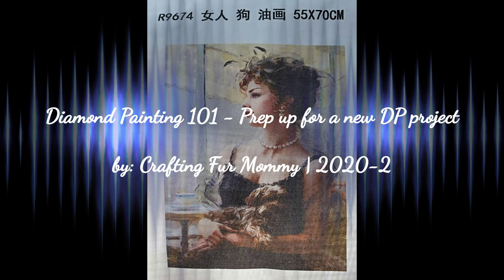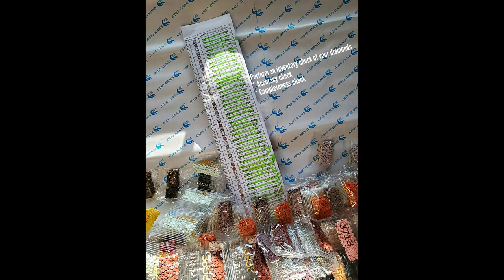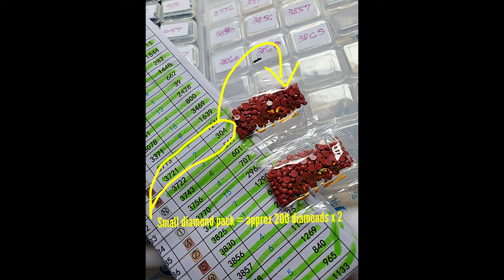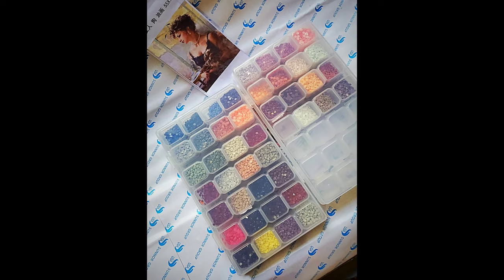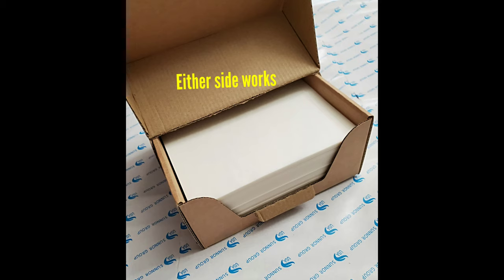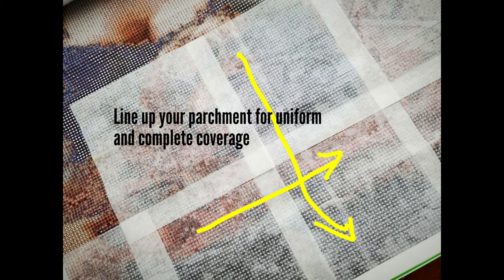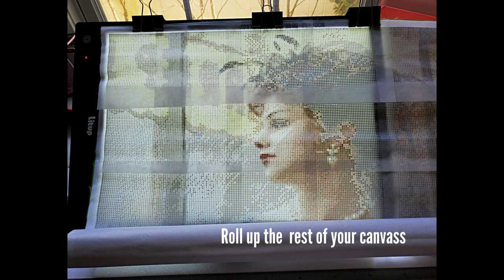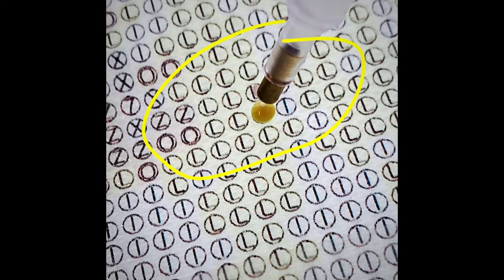Diamond Painting 101 - Kit Prep-up / Getting Started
Learn the basics on how to prep-up organize your kit prior to startinf a new painting.

Notice:  This video is not intended for children.